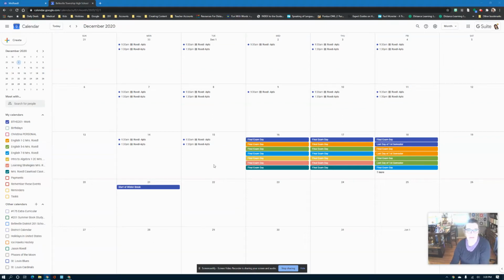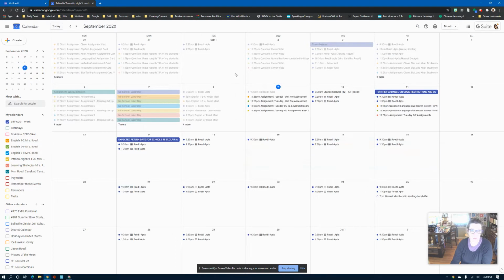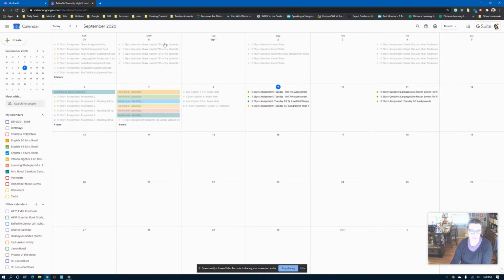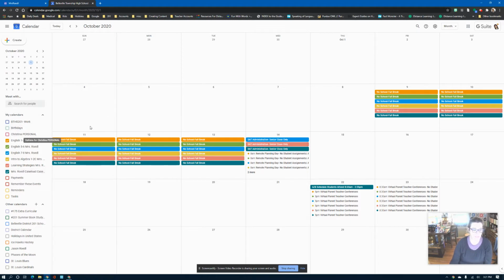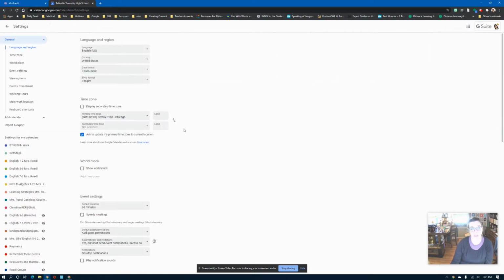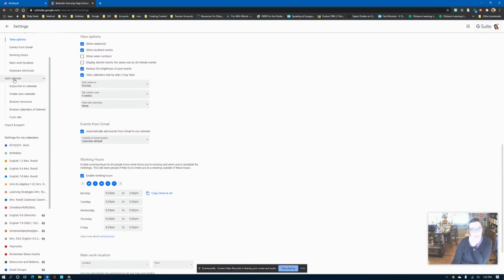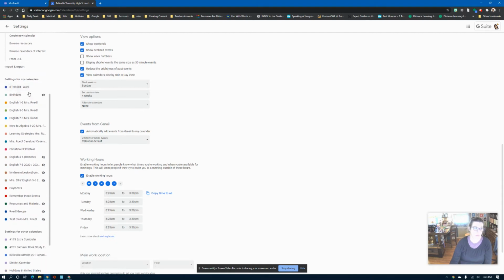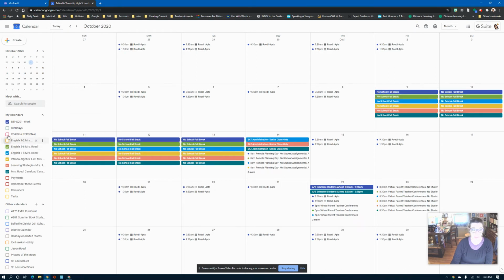Calendar -Add, Hide, Settings +Website